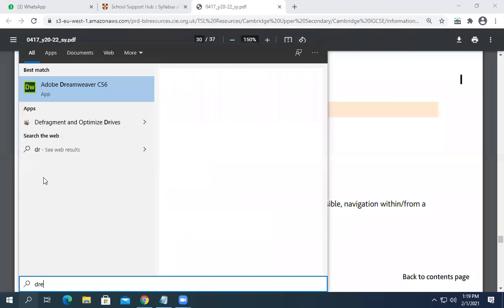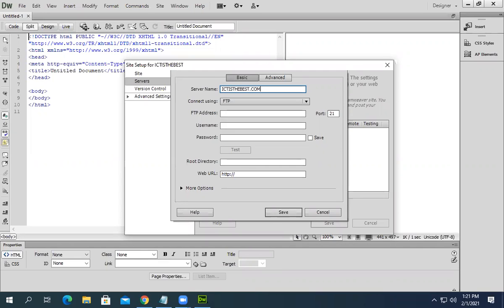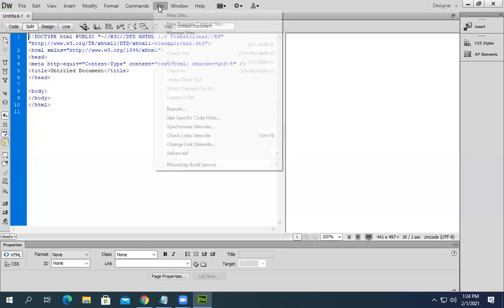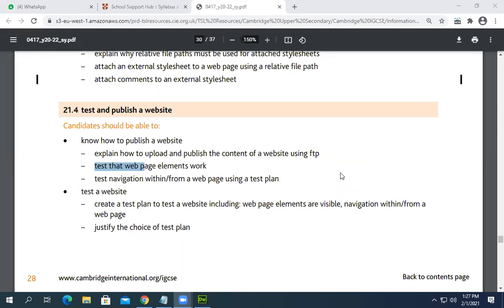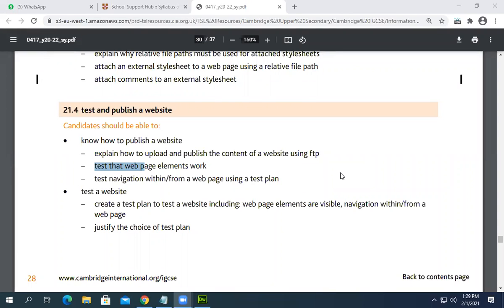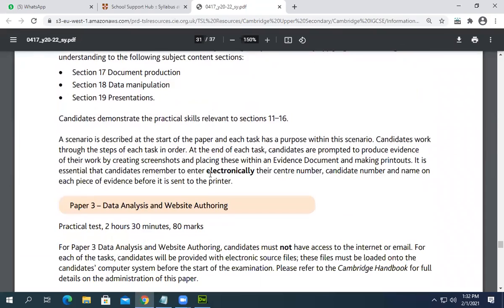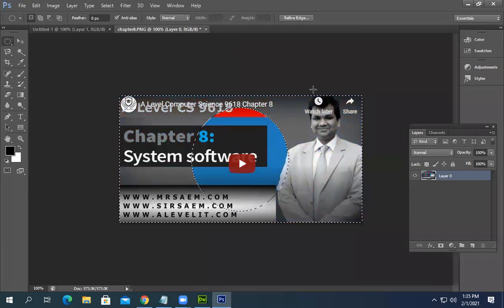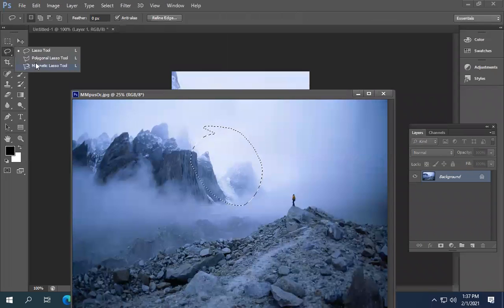IGCSE ICT 0417 Website Publishing